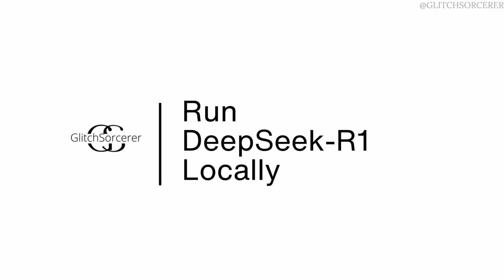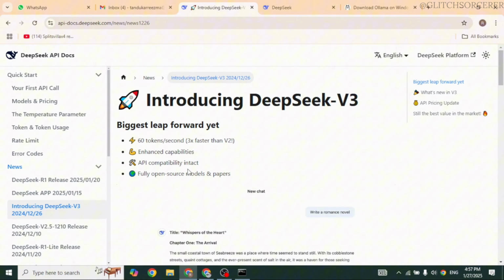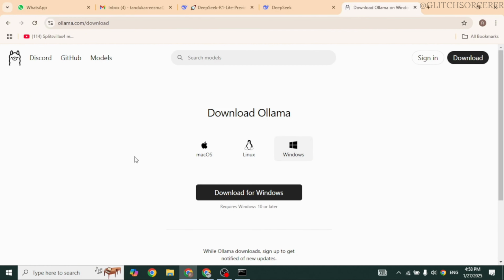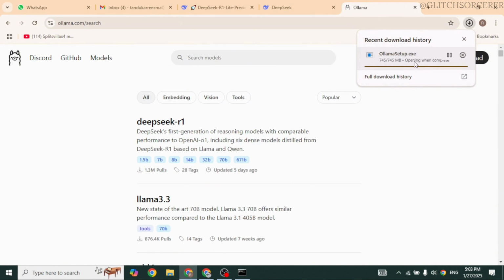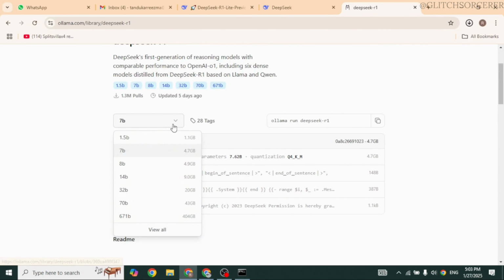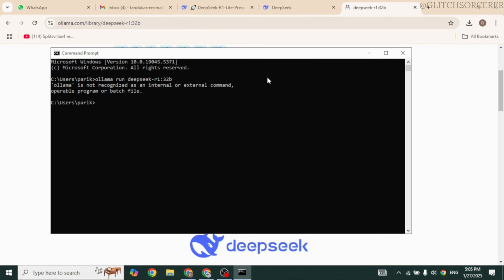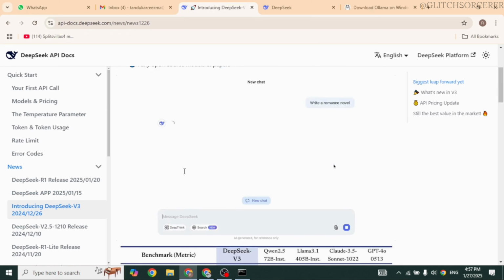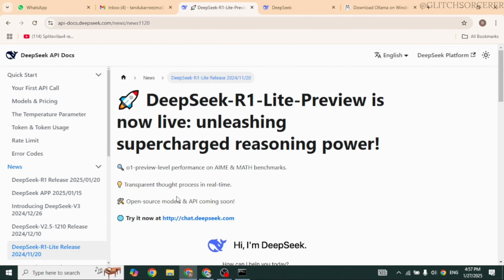How to Run & Install DeepSeek R1 Locally (Updated Guide)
How to Run DeepSeek R1 Locally | The Free Open Source Reasoning AI (Updated Guide)

Want to run DeepSeek R1 on your local machine? This guide will show you how to set up and run the free, open-source reasoning AI locally, ensuring you have full control and privacy over your AI operations. Follow this step-by-step guide for an easy setup.

Timestamps:
00:00 – Introduction to Running DeepSeek R1 Locally
00:10 – Step-by-Step Guide to Download, Install, and Run DeepSeek R1